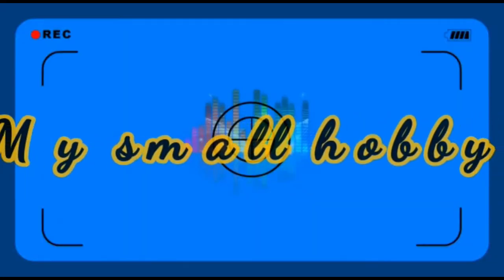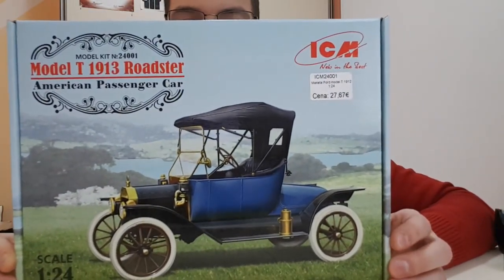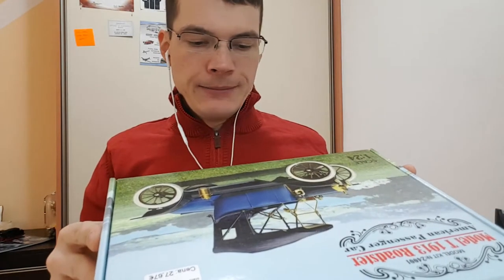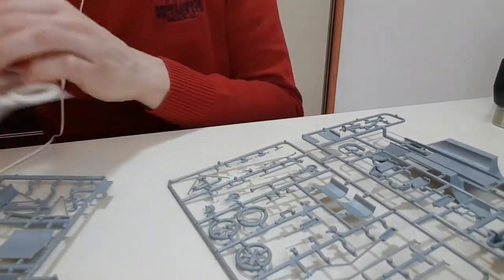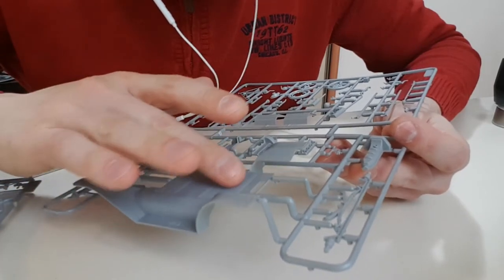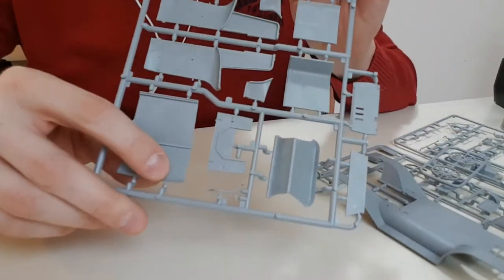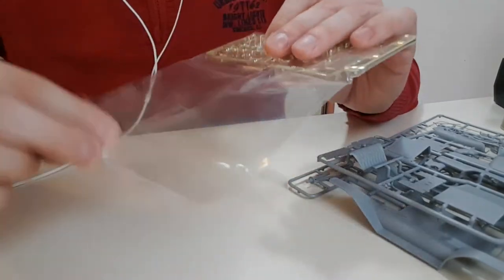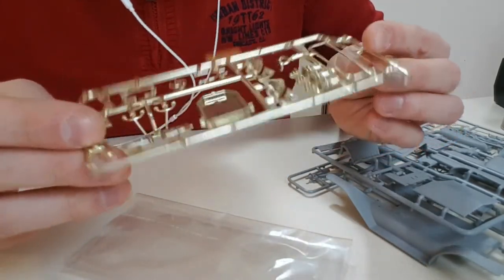Quick Look At: ICM Ford model T Roadster 1913 1:24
ENG
This is a Quick Look series in which I show you various scale models, that are availabe in our on-line store and share my first impressions as well as thoughts with all you wonderful people out there:) Think of it as a consumer advice ;)
This time we are taking a look at:
Manufacturer: ICM
Model number: 24001
Model name: Ford Model-T 1913
Scale: 1:24
Numebr of parts: 77
Release date: 2014
The model is available at our on-line store:
SLO
To je Quick Look serija , v kateri vam pokažem različne modele, ki so na voljo v naši spletni trgovini. Z vami tam zunaj ve e svetu, delim moje prve vtise in misli :) To je neke vsrte nasvet potrošniku ;)
Tokrat si bomo ogledali:
Proizvajalec: ICM
Številka artikla: 24001
Ime modela: Ford Model-T 1913
Merilo: 1:24
Število setsavnih delov: 77
Leto izdaje: 2014